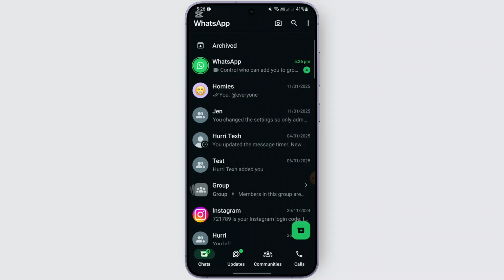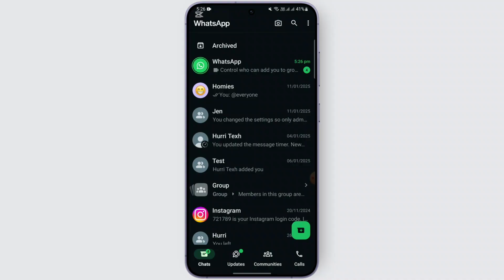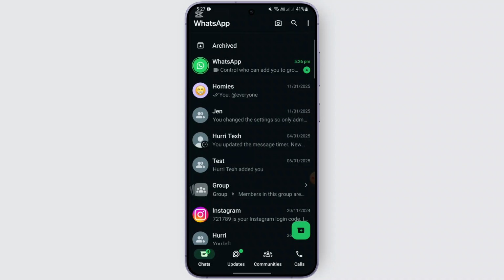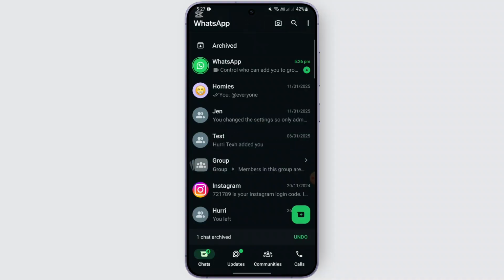How to Hide One Person Chat in WhatsApp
Want to keep a chat with one person private without deleting it? This video will guide you through the steps to hide a specific chat in WhatsApp so it stays out of sight while still being accessible. Whether you're asking, "How do I hide a chat with someone on WhatsApp?" or need help managing your chats, this tutorial has you covered. Watch now to learn how to hide one person chat in WhatsApp today!

Timestamps:
00:00 How to Hide One Person Chat in WhatsApp
00:10 How Do I Archive Chats on WhatsApp?